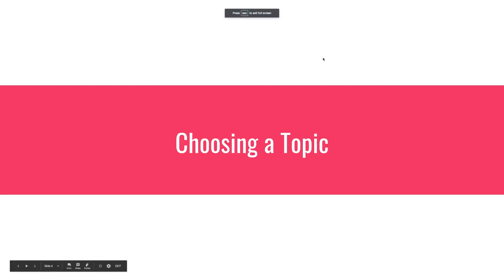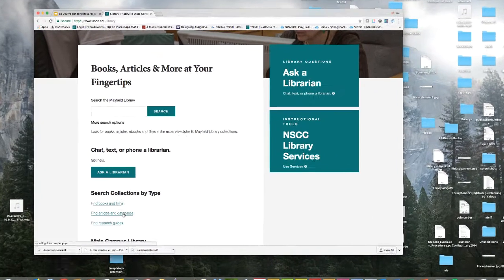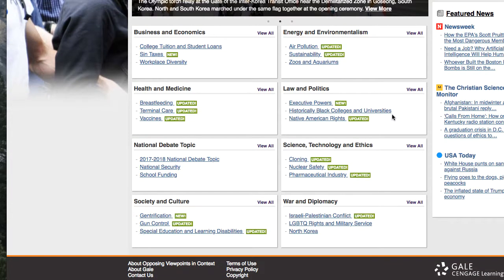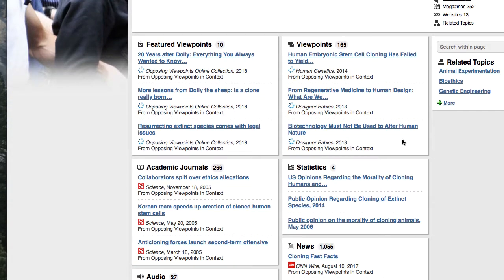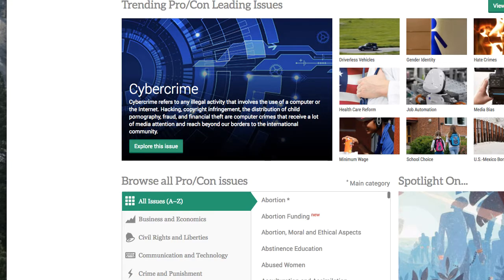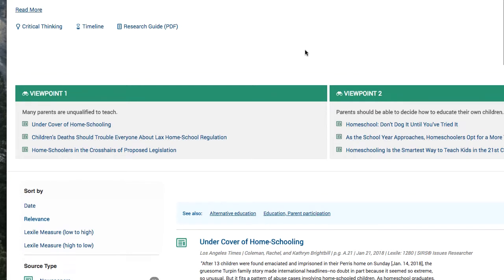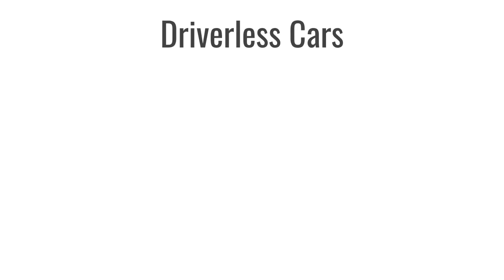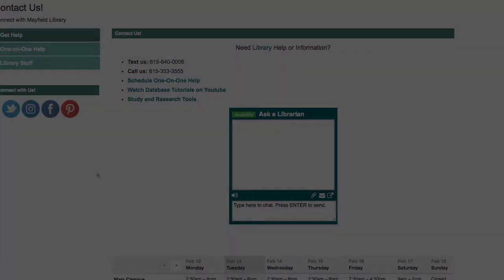Need topic ideas?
Tips and tricks to come up with topic ideas for NSCC students